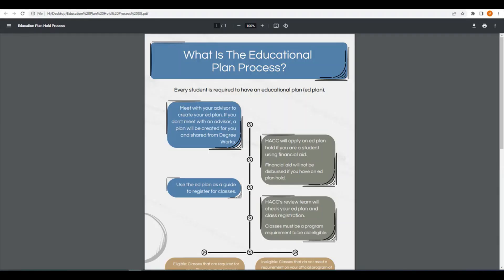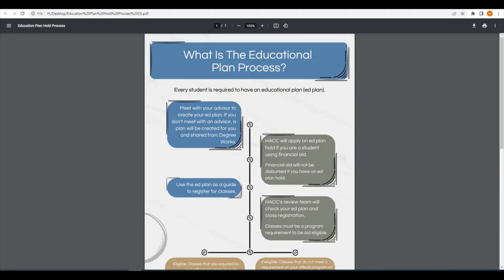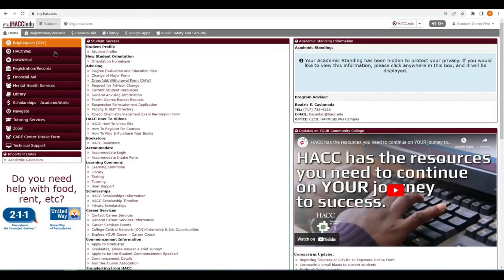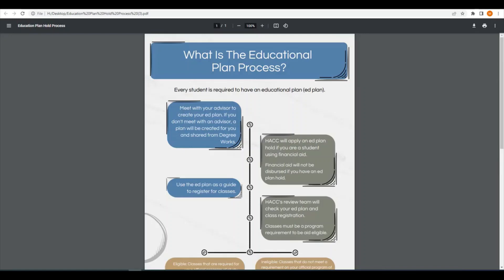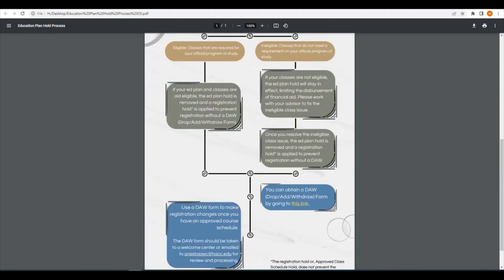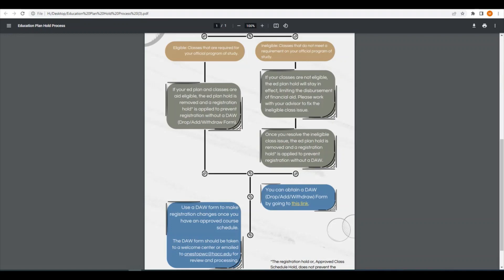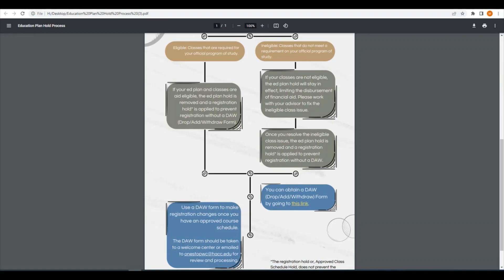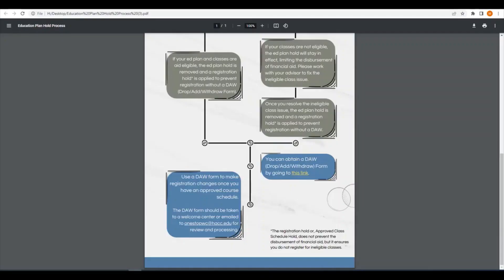In The Know: All About the Ed Plan Process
Learn about the HACC Educational Plan (Ed Plan) Process - why it is used and what it means for you. Have more questions? Reach out to your advisor today: